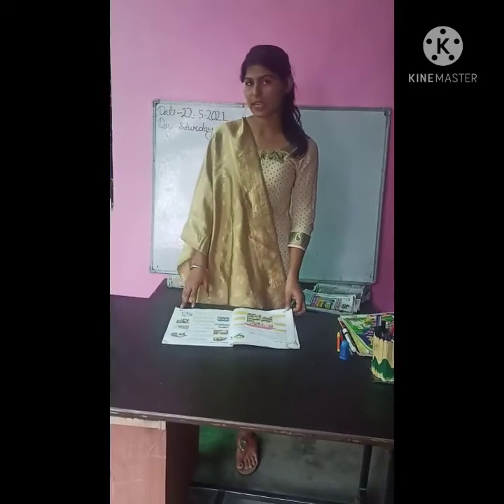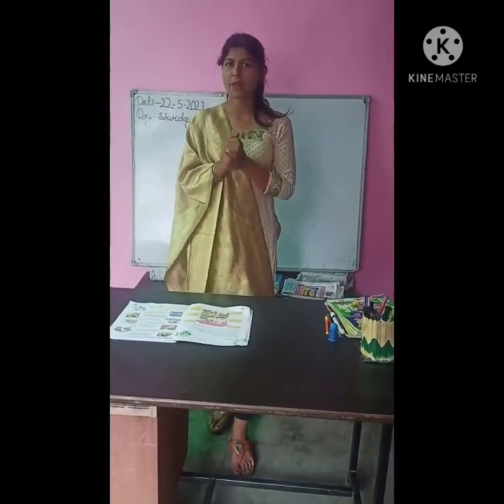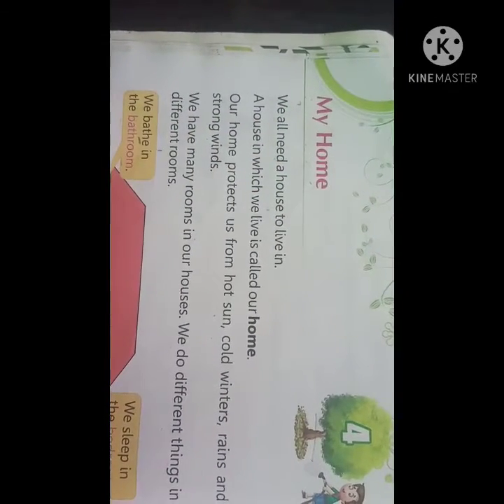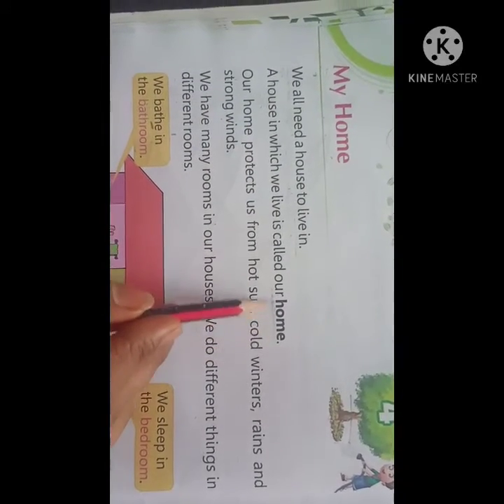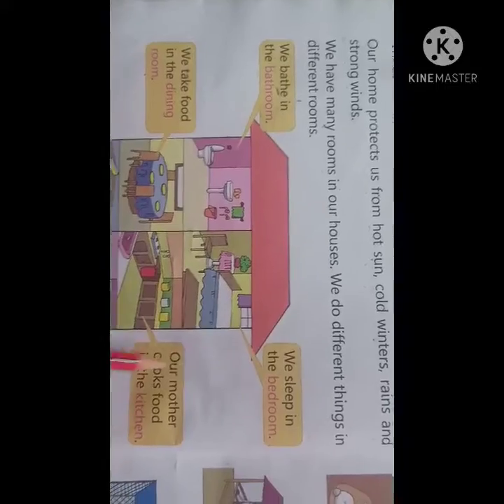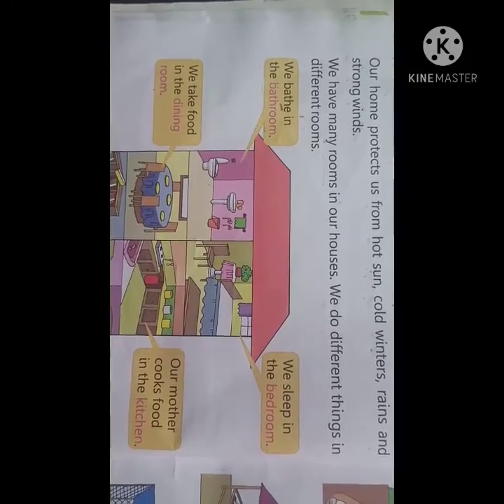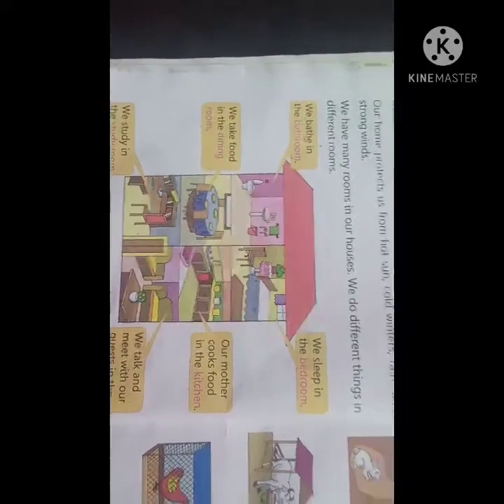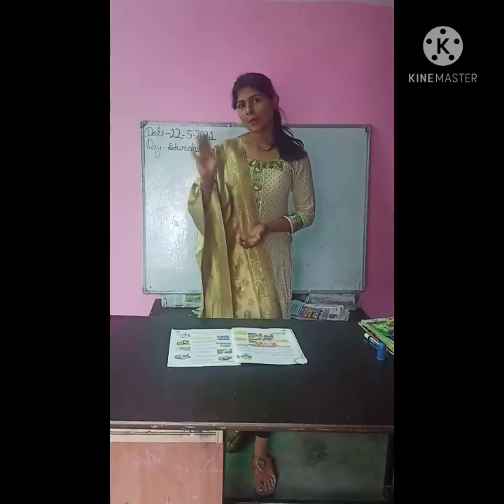Class- U.K.G// subject -EVS// Topic- My Home by Anjali Singh